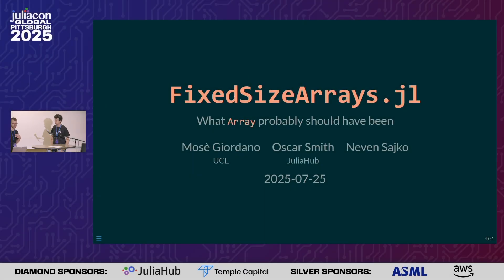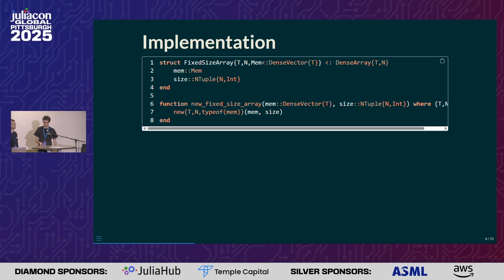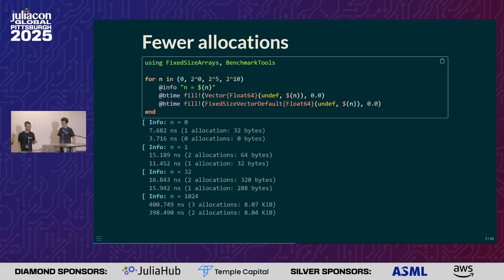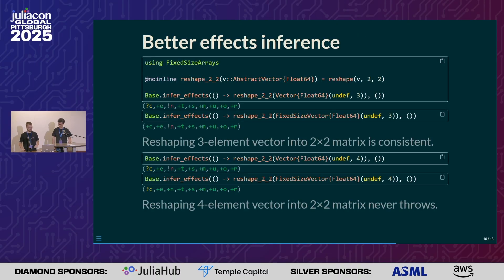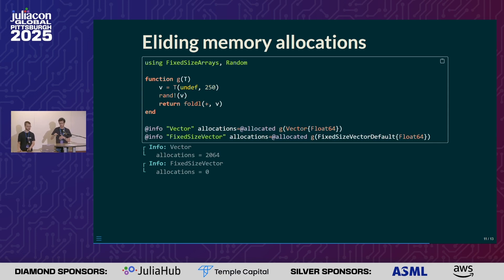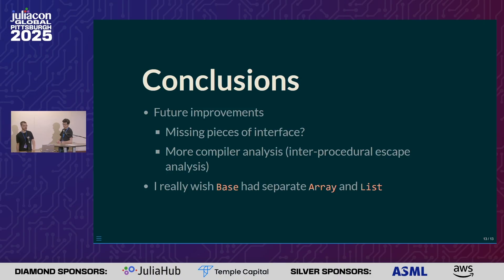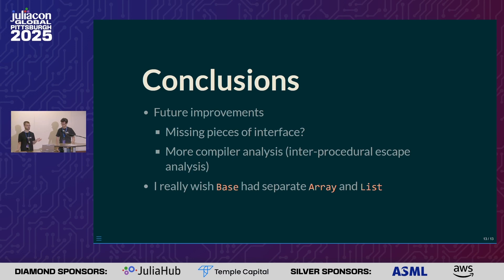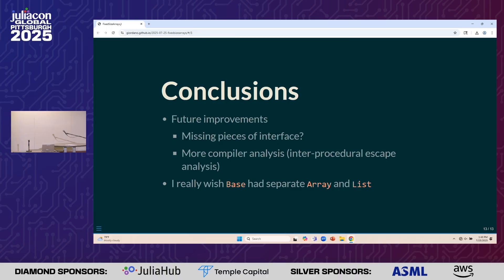FixedSizeArrays.jl: What Array probably should have been | Giordano, Smith, Sajko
FixedSizeArrays.jl: What Array probably should have been by Mosè Giordano, Oscar Smith, Neven Sajko

Julia's built-in `Array` type is a convenient multi-dimensional container for continuous data, with the ability to resize it. But do you really need this flexibility all the time? In most linear algebra-related applications you don't need to change the size of existing vectors or matrices, and the resizability comes at the cost of preventing potential compiler optimizations based on the known shape of arrays.

`FixedSizeArray`s look very similar to Julia's standard `Array`s, with the difference that their size can't be changed, but unlike `StaticArrays.jl` the shape of the array isn't part of their type.

We will explore the opportunities for optimization and improved performance that `FixedSizeArrays.jl` offers, and outline possible future direction, including the possibility of having such an implementation in Julia `Base`.